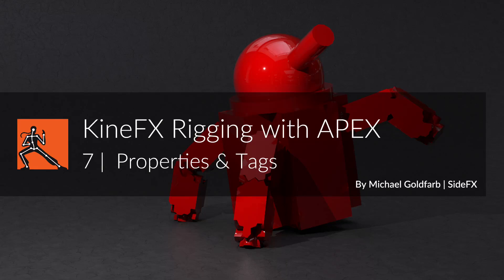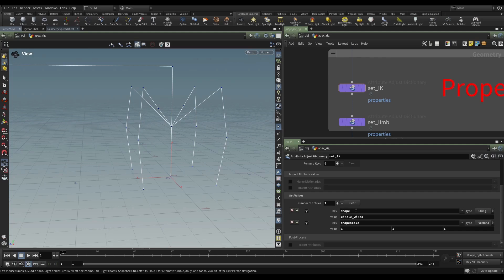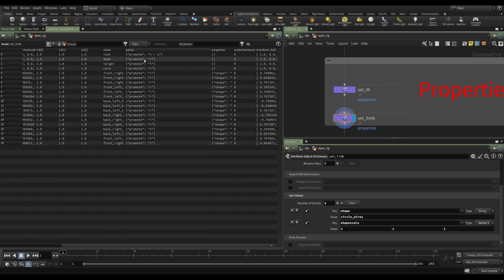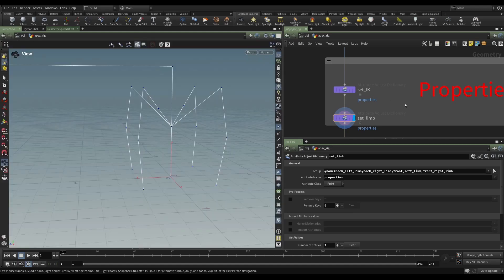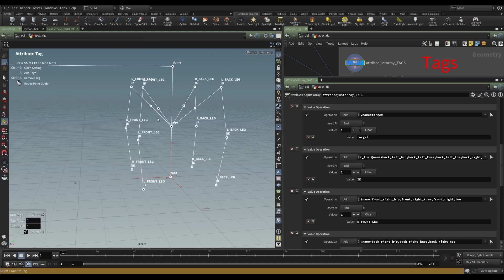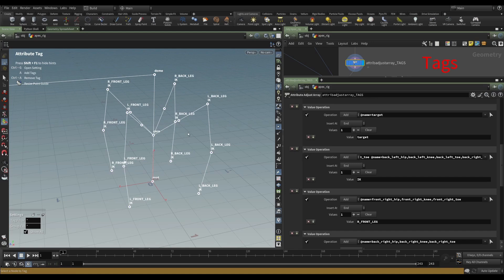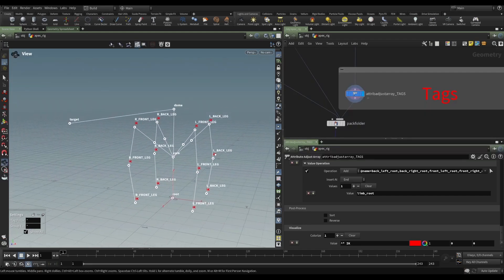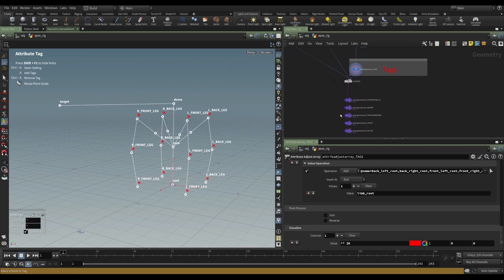KineFX Rigging with APEX 7 | Properties and Tags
Follow the creation of the ‘properties’ attribute, a dictionary of additional metadata used within the APEX Graph. After that, learn how to use the ‘tags’ attribute, an array of strings used within the APEX Graph.